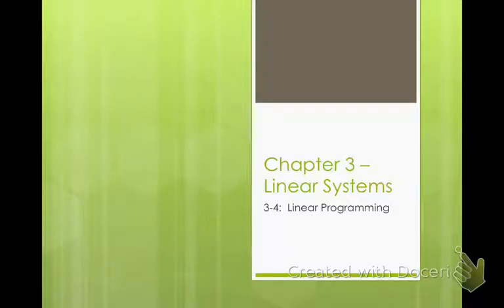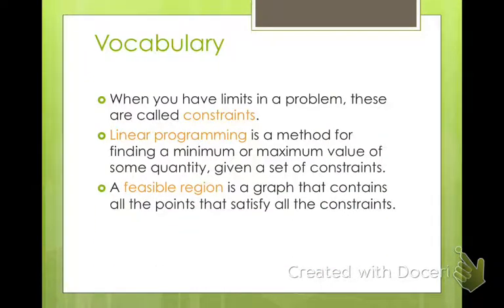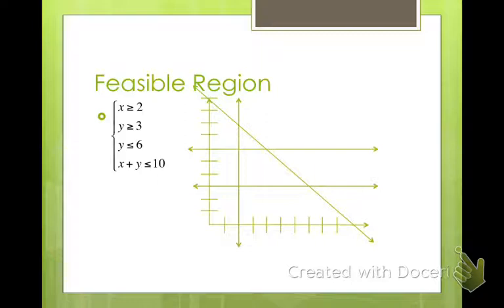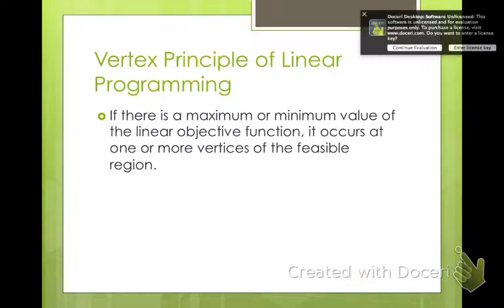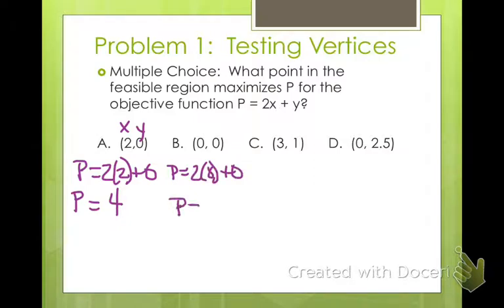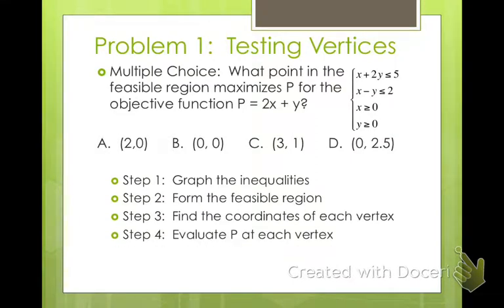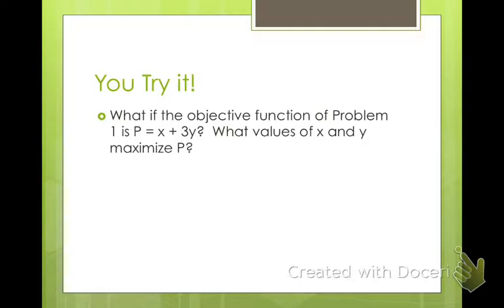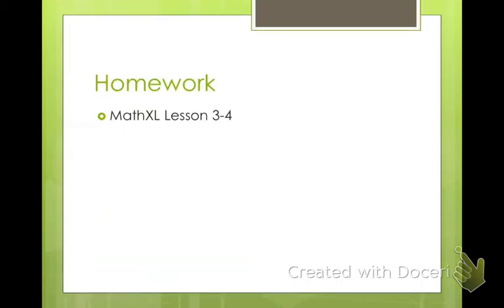Algebra 2 Linear Programming (3-4)